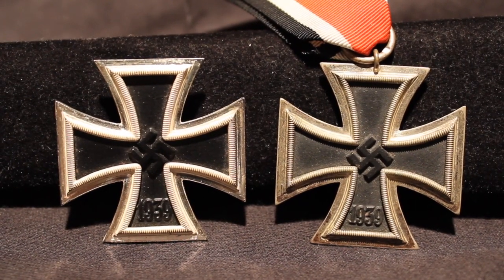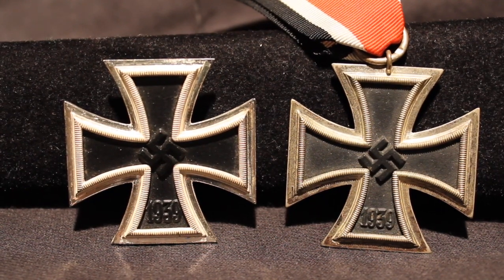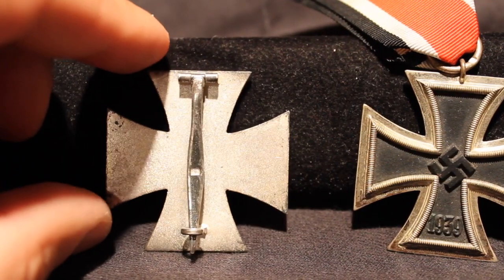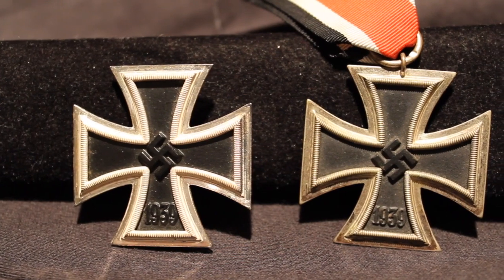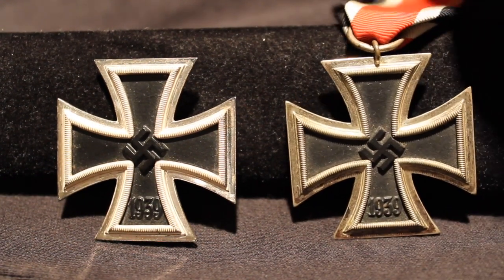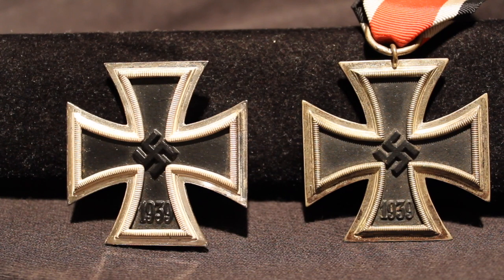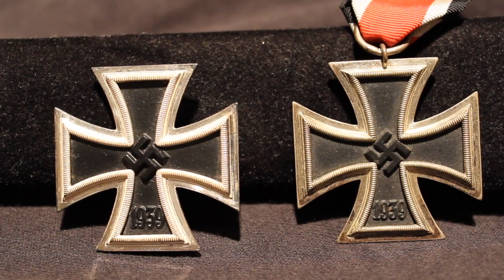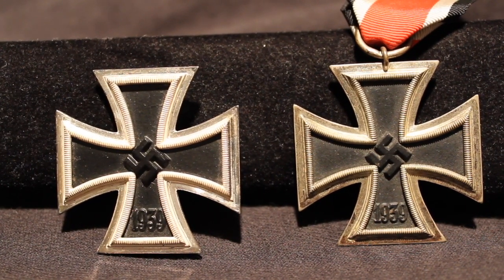NAZI Iron Cross 1st & 2nd Class